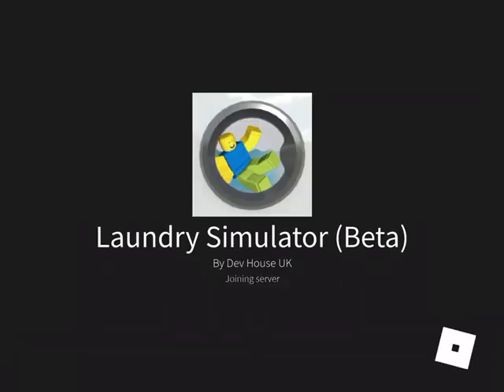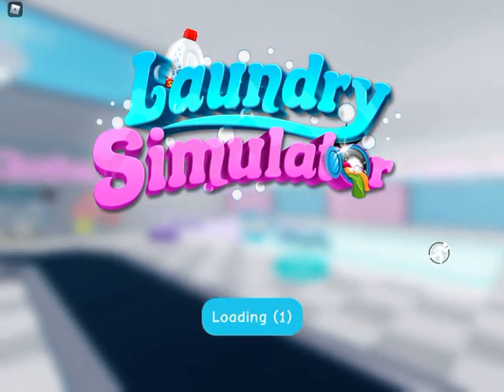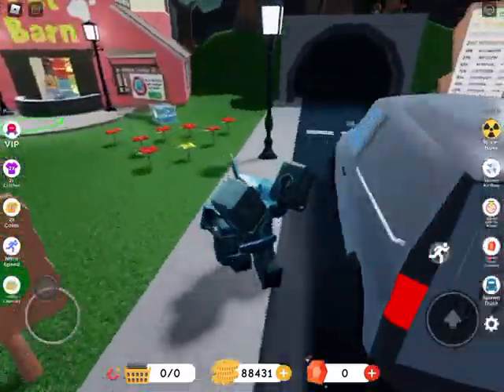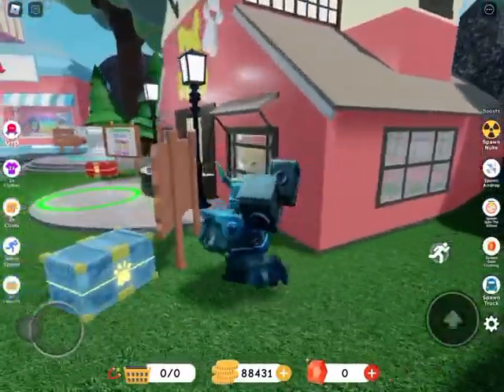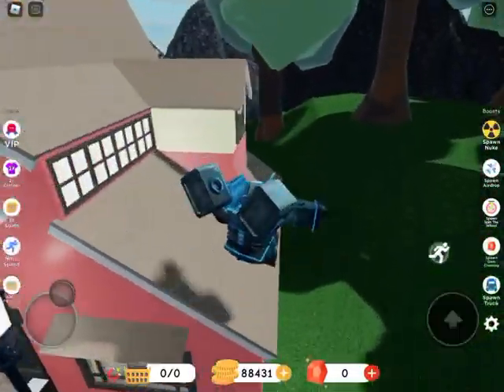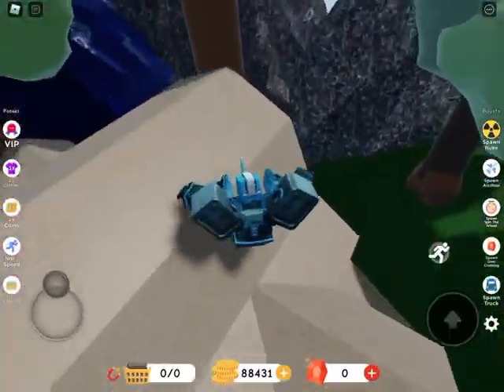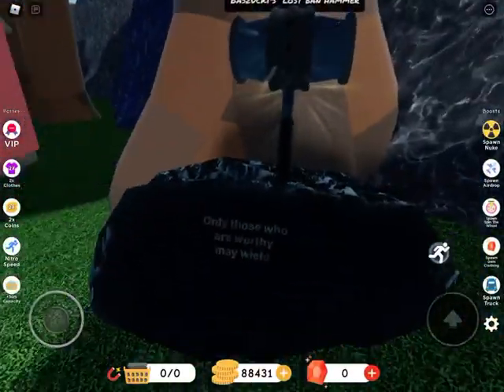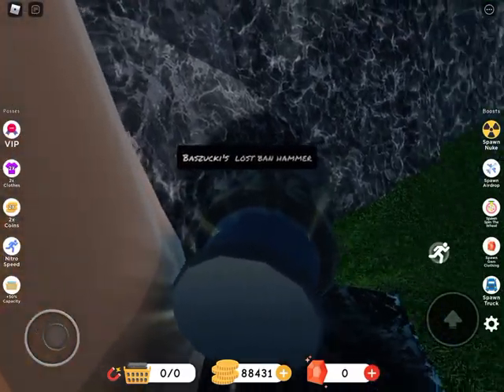The 3 secrets of laundry simulator roblox